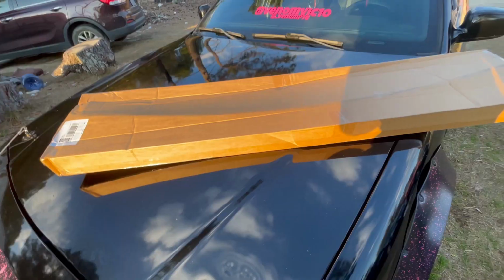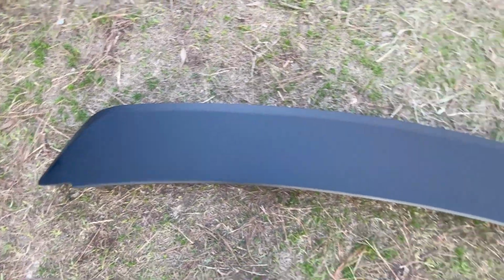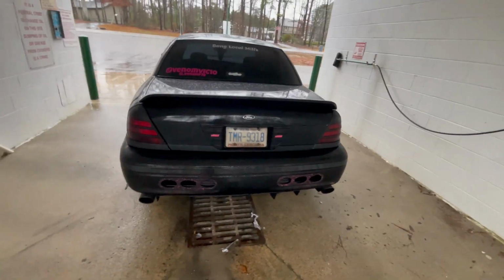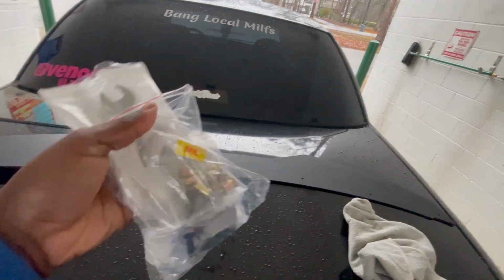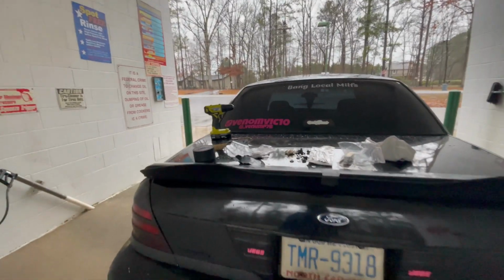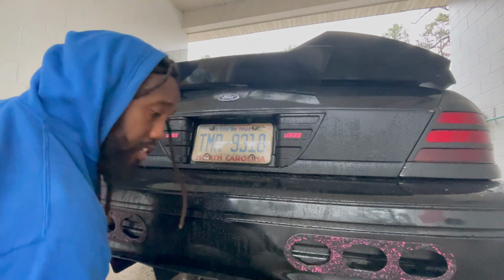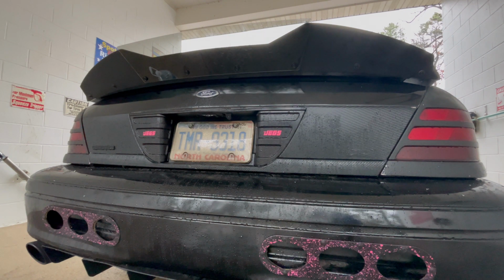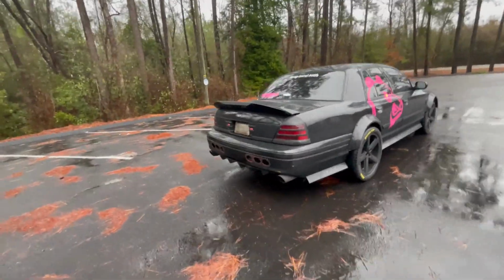i installed a wickerbill to my new spoiler